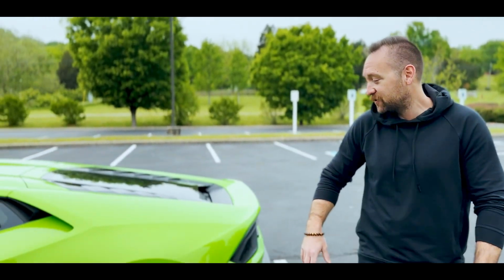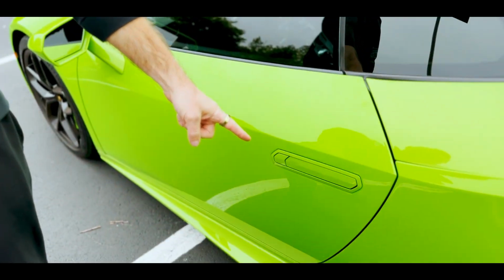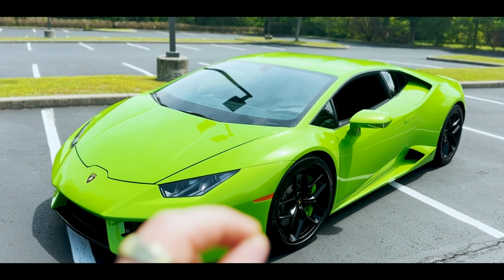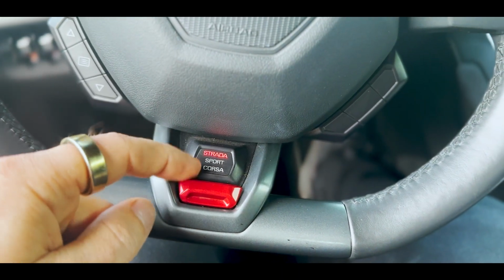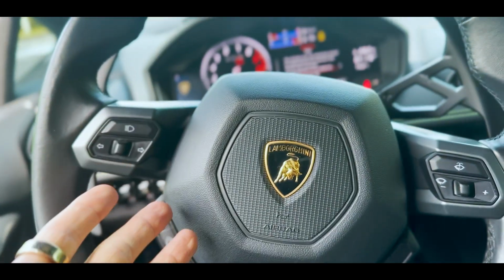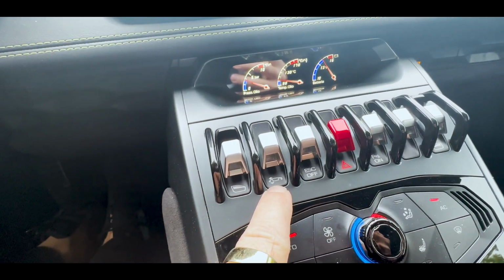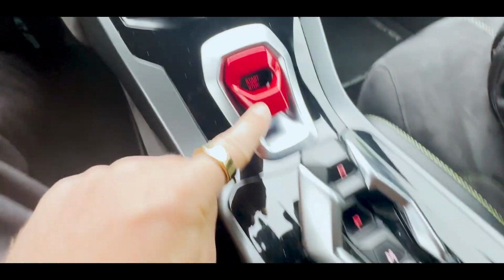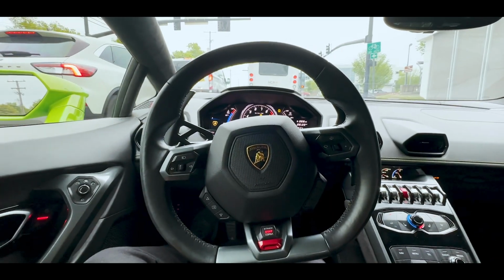Lamborghini Huracan RWD Test Drive | Lp580 2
I had a chance to get my hands on a Lamborghini Huracan LP580-2 (meaning almost 600 hp powering the rear wheels... leaving the front 100% for steering :) and it was a blast

Welcome to Throttle Therapy, where you'll find cars, builds, adventures, and real conversations about life. I use my passion for machines as a way to explore creativity, freedom, and what’s possible when you take action and live fully.

Enjoy the new channel!

- Lucas

FOR SEO ;)